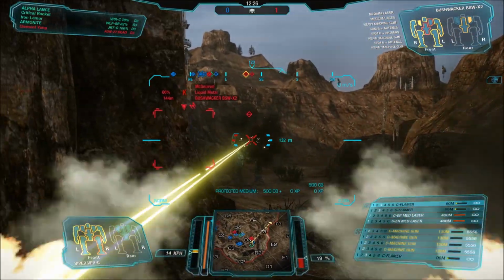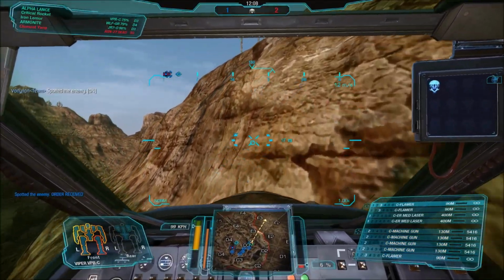MechWarrior Online - Dragonfly C (Viper) gameplay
The urban combat and infantry hunting configuration of the Viper used extensively in city fighting operations during the clan invasion.  The C configuration comes equipped with four machine guns, three flamers and two ER medium lasers.  Though not well equipped to combat other battlemechs, the Viper C is a deadly combatant against enemy infantry.

I quite like this model.  With a large array of energy and ballistic hardpoints, this model can be customised with great flexibility and I would recommend trying it out if you like fast movers with lots of striking potential.